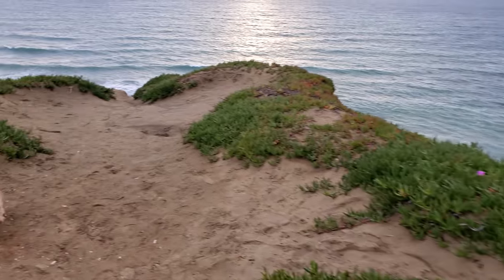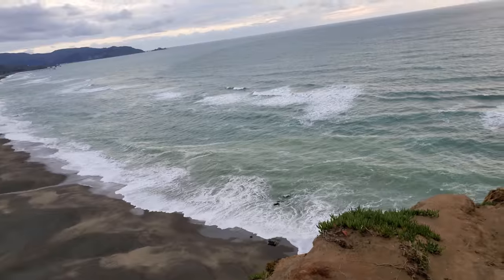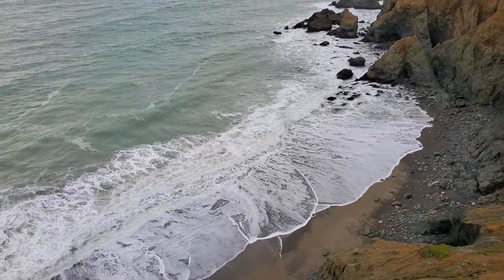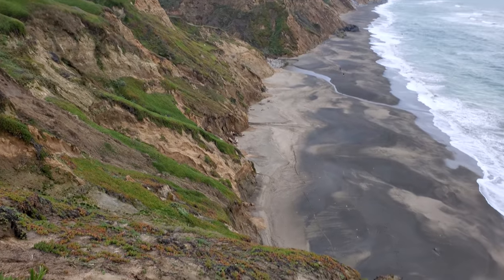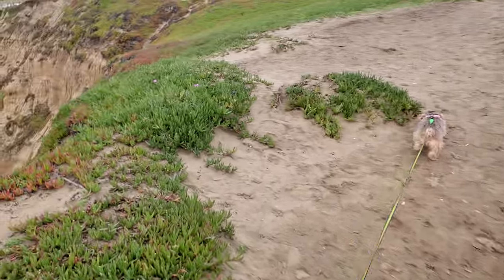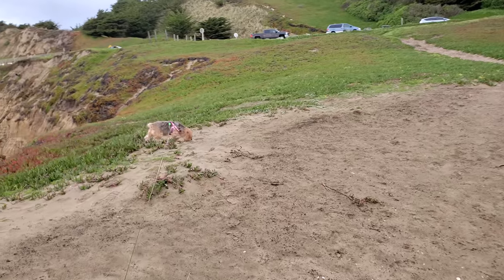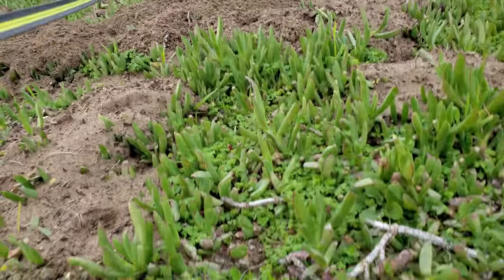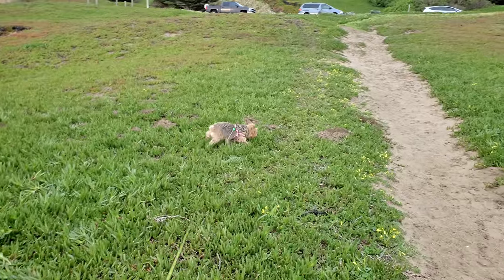Galaxy S10 Plus 4K 60fps!